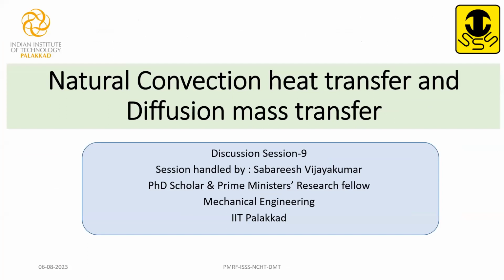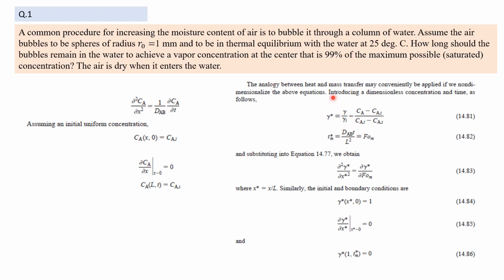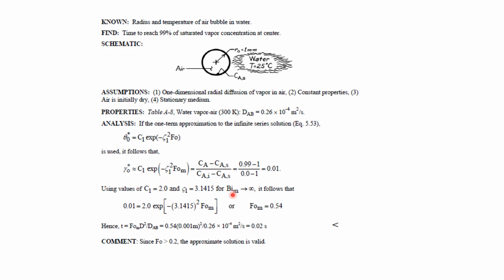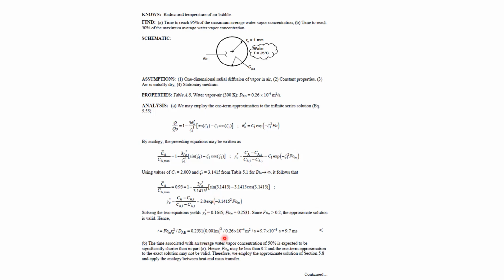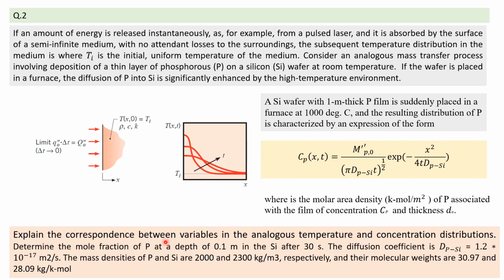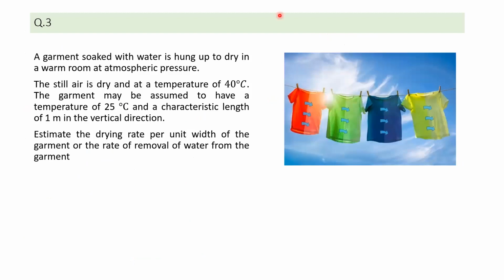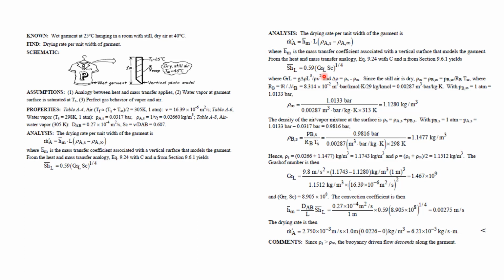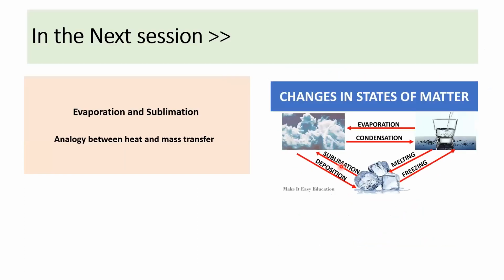Discussion Series-9: Natural Convection Heat transfer and Diffusion Mass transfer-PMRF-ISSS